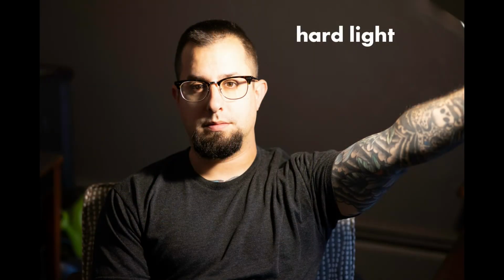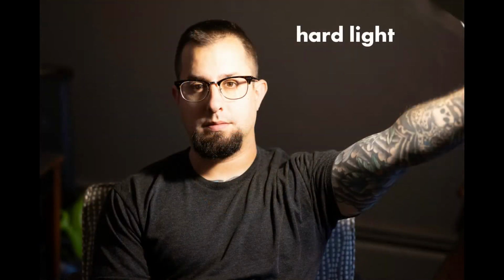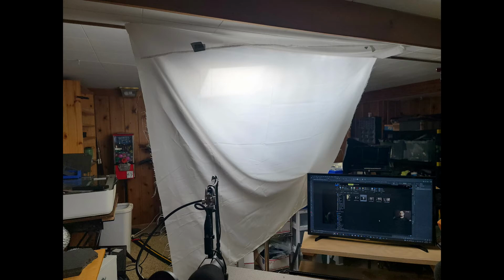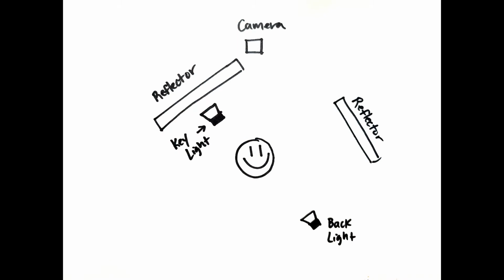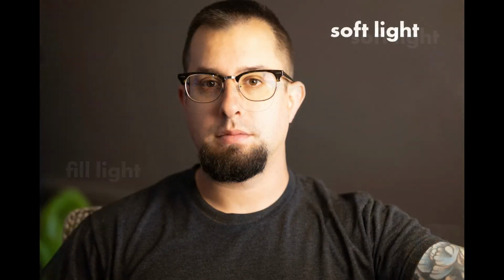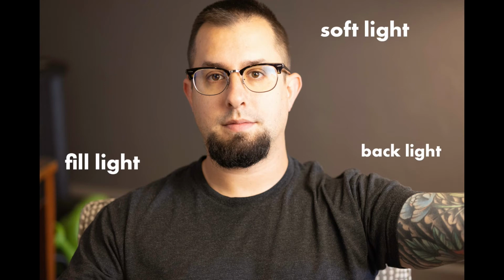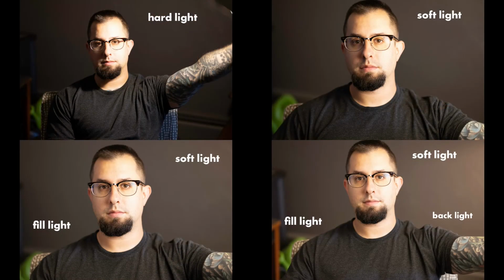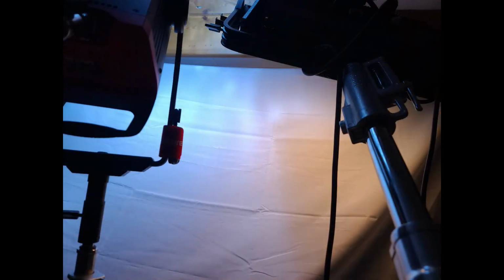Home Studio Lighting Tips - Amm-Con 2021 Presentation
Due to technical difficulties, I was not able to broadcast this live, but I will answer questions here or on the Second Amendment Foundation facebook page.